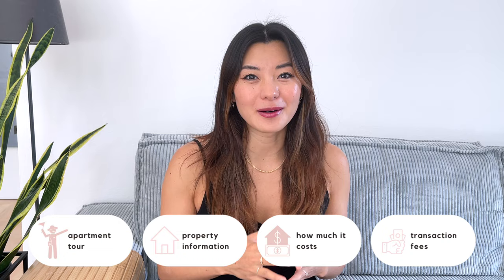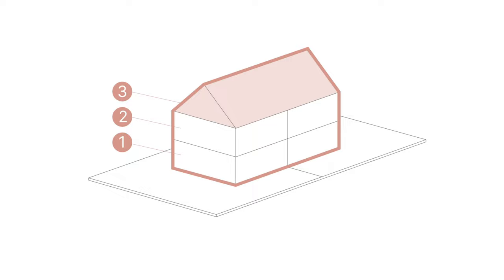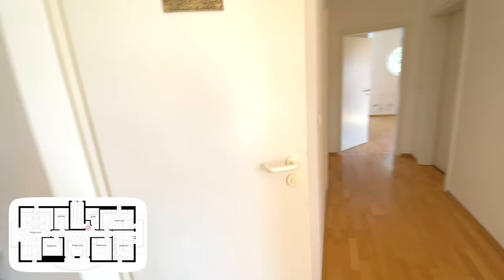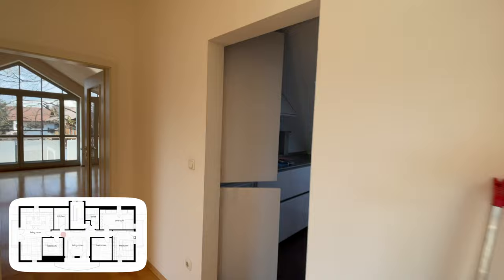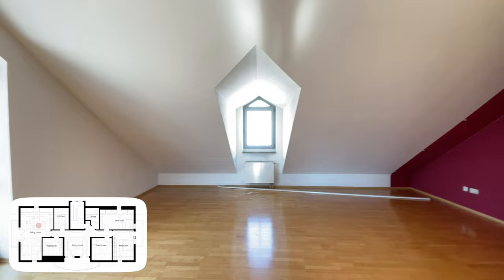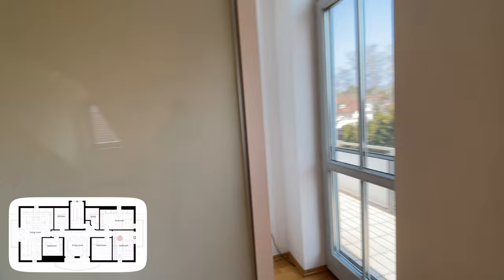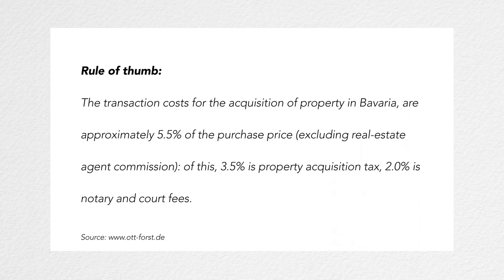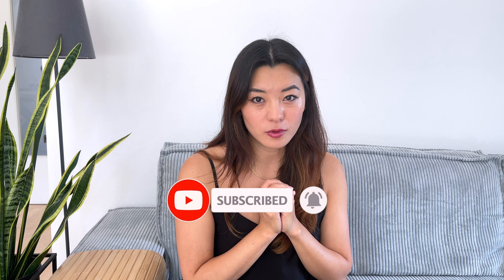Buying my first home in Munich! (prices + costs + empty apartment tour) | AHHH IT COSTED SO MUCHHHHH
Hi guys, I did a really grown-up thing! I bought an apartment!

In this video I will be sharing with you:
• an empty apartment tour (what it looks like)
• how much it costed me (and what you can expect for real estate prices in and around Munich)
• the ancillary costs involved in this transaction (buying a property) that is typical in Bavaria, such as real estate agent commission, land registry fees, transfer tax, notary fees.

Hopefully, this information can give you some idea of how the property values in and around Munich is like should you want to find something of your own too!

SAY HI!

TIMESTAMPS:
0:00 Intro
0:19 Video content breakdown
1:16 Property basics
1:46 Apartment sqm
2:05 Empty apartment tour!
5:11 How much this property costs
5:24 Other fees in this transaction
6:04 One last thing...